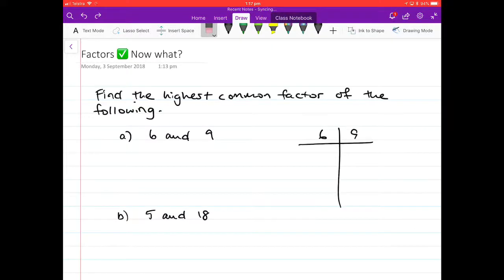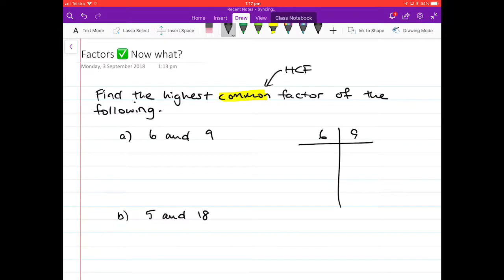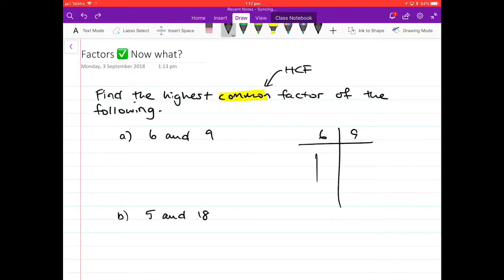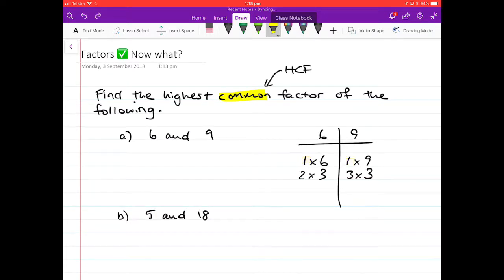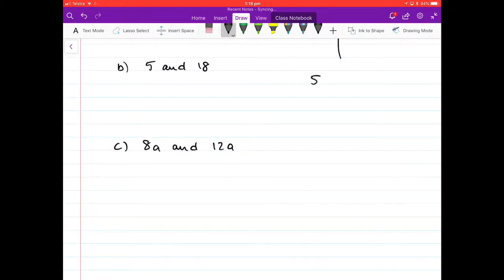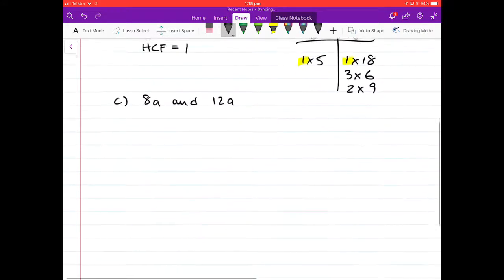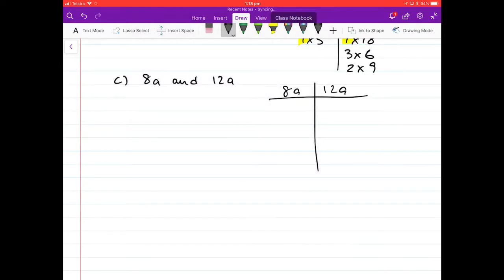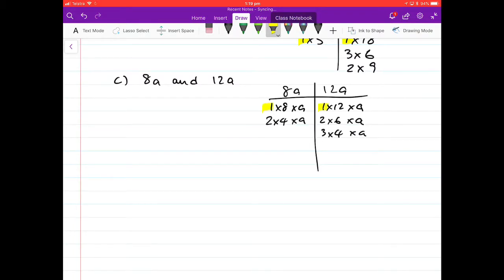SC(g) - identify the highest common factor in an algebraic expression Part B